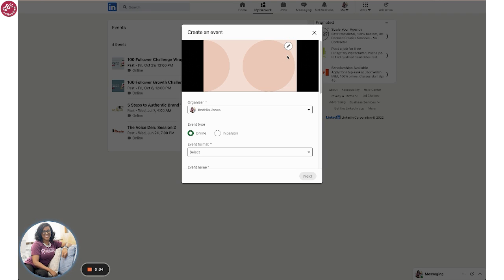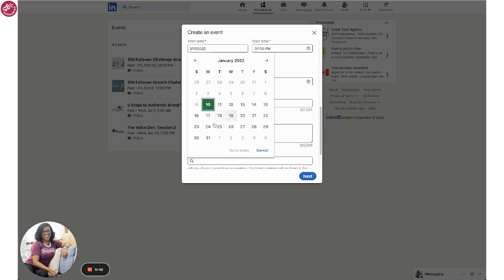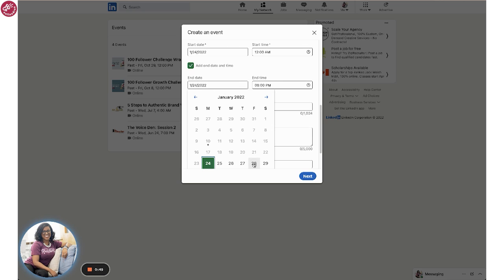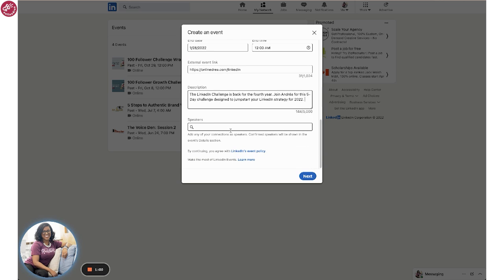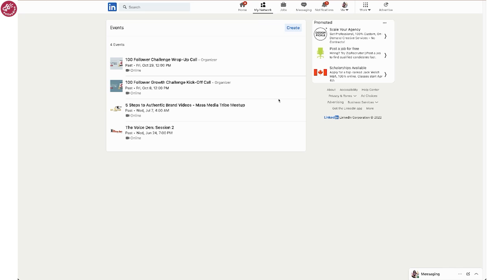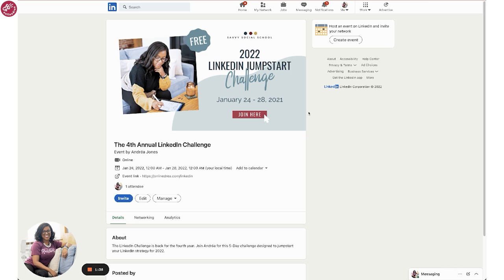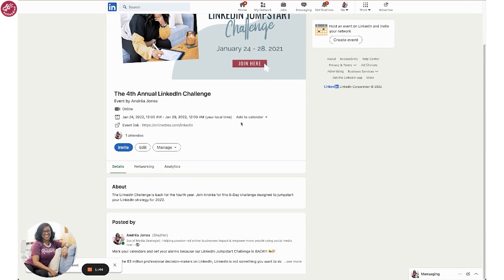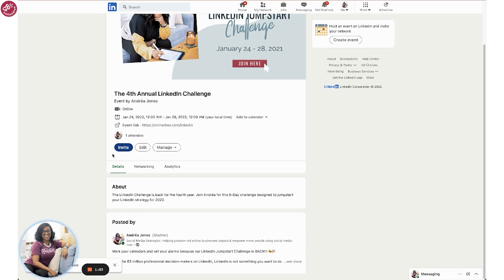How to Create an Event on LinkedIn | 3 Actionable Tips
Want to build your brand and community on LinkedIn? Why not try this LinkedInMarketing feature: Events! Creating a LinkedInEvent comes with tons of benefits for your business like easier discoverability and sharing.

In this video tutorial, you’ll find 3 LinkedInTips for creating your next event

Where to find the “Create an Event” feature on your LinkedIn homepage
The important details to include in your event description
How to promote your event on your timeline

Up your LinkedIn marketing game with Events in 3, 2, 1… Watch the Video Now!